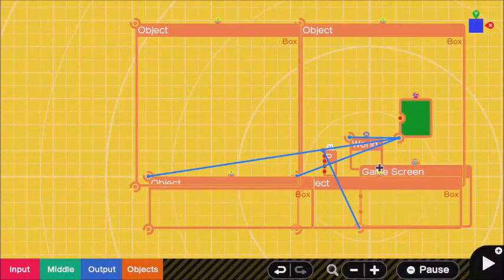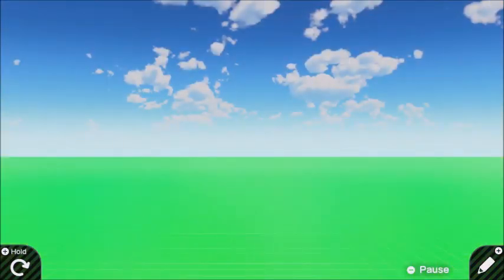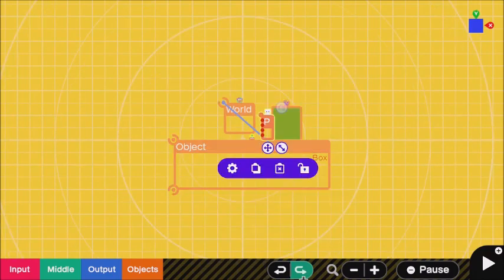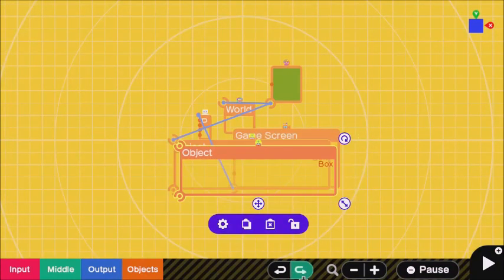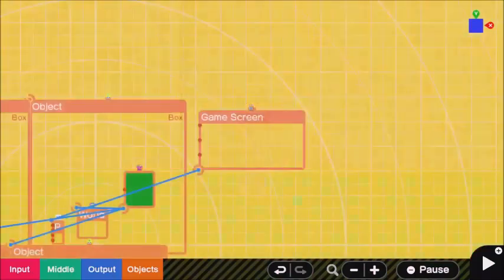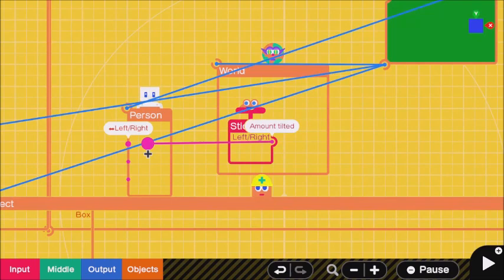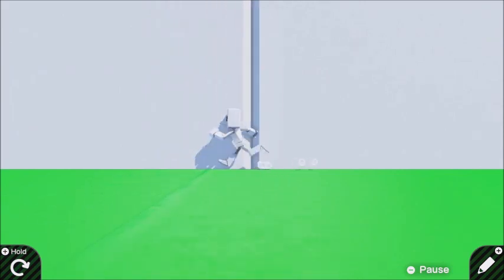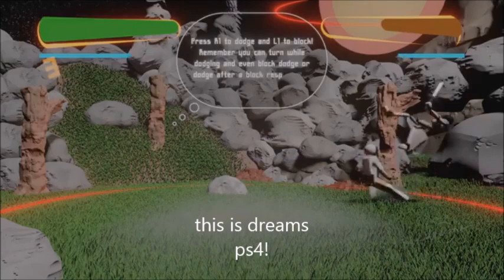Game Builder Garage how to make Levels tutorial! Customize/Change Backgrounds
Game Builder Garage how to make Levels

Game builder garage tutorial on how to make your own levels and how to make your own games!

Weather on dreams PS4 or Nintendo game builder garage you can create share and play. This tutorial uses the texture nodon and world nodon as well as a bunch of simple objects